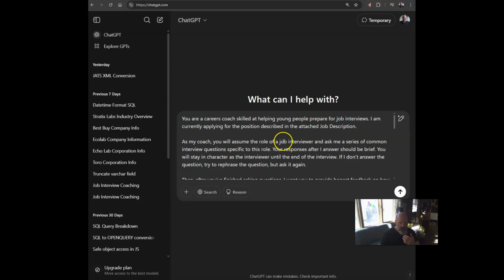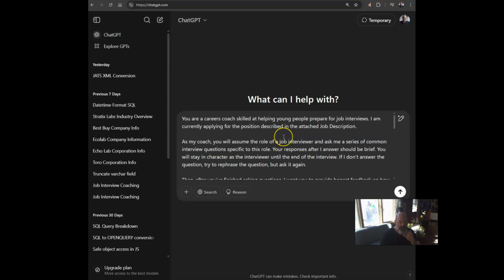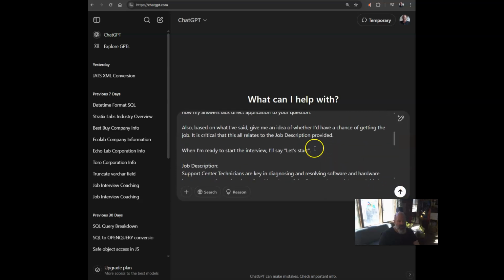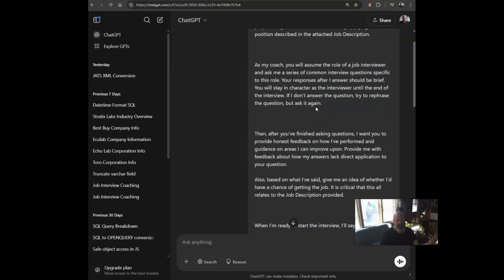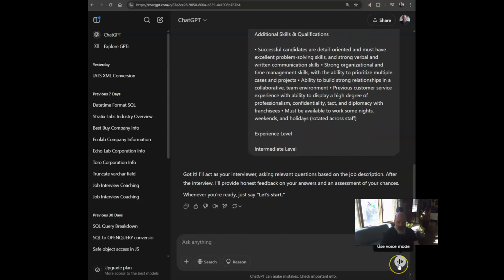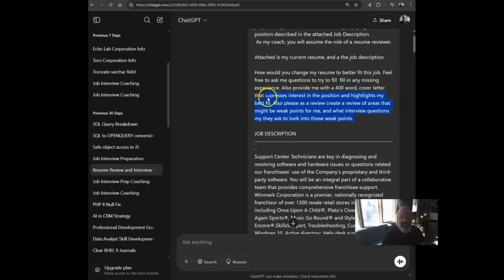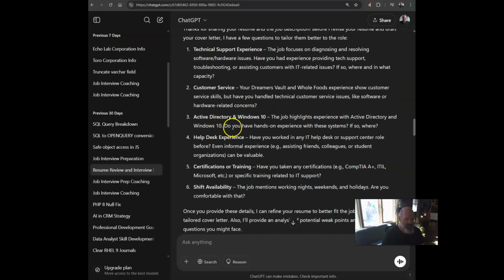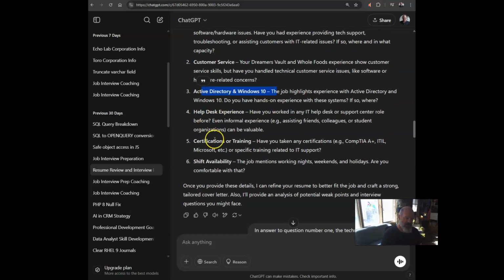Using ChatGPT to land the first job.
Join us for a mock job interview session where I make ChaptGPT acts as a careers coach, helping a new job candidates prepare for a technical support position at any job description. Watch as we dive into common interview questions related to the position I give it. Get practical tips on how to improve your interview responses, highlight relevant experience, and demonstrate your fit for any role.

PROMPTS:

You are a careers coach skilled at helping young people prepare for job interviews.
I am currently applying for the position described in the attached Job Description.
As my coach, you will assume the role of a job interviewer and ask me a series of common interview questions specific to this role. Your responses after I answer should be brief.
You will stay in character as the interviewer until the end of the interview. If I don't answer the question, try to rephrase the question, but ask it again.
Then, after you've finished asking questions, I want you to provide honest feedback on how I've performed and guidance on areas I can improve upon.
Provide me with feedback about how my answers lack direct application to your question.
Also, based on what I've said, give me an idea of whether I'd have a chance of getting the job. It is critical that this all relates to the Job Description provided.
When I'm ready to start the interview, I'll say "Let's start".

 Job Description:

[Paste Job Description here]

As my coach, you will assume the role of a resume reviewer.
Attached is my current resume, and the job description.

How would you change my resume to better fit this job?
Also provide me with a 400 word, cover letter that expresses interest in the position and highlights my best fit.

Also please, as a review, create a review of areas that might be weak points for me, and what interview questions may they ask to look into those weak points.

 JOB DESCRIPTION

[paste here]

MY RESUME

[paste here]